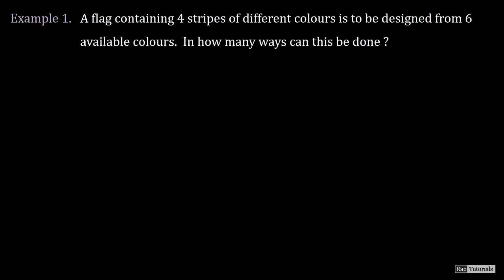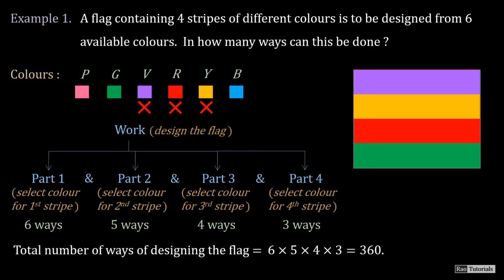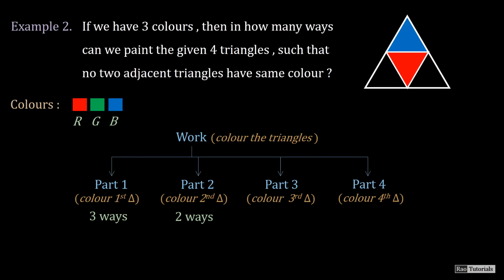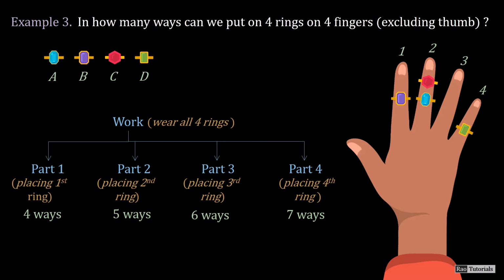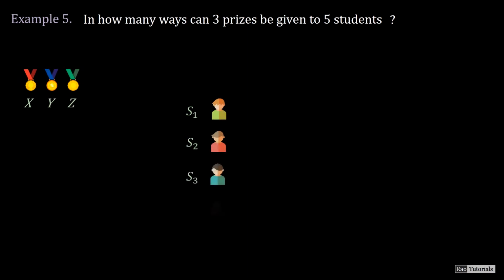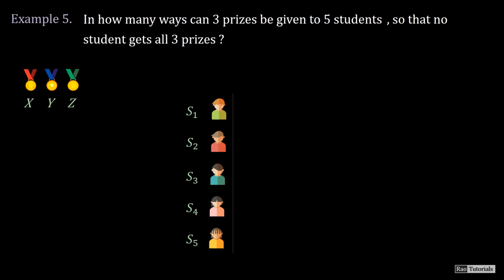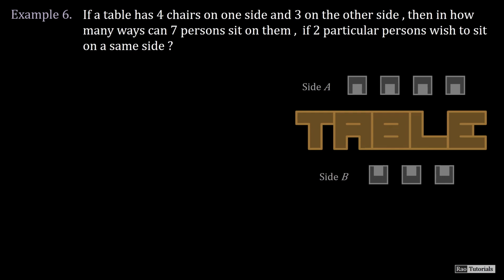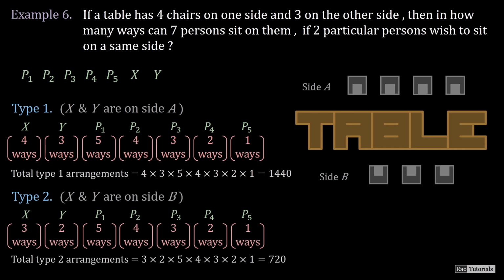Permutations (Part 2) Exercise (Counting Principle)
2nd Video of Permutation series.
In this video I have discussed some problems based on Counting Principle.
At the end of the video, I have also given some questions for practice.